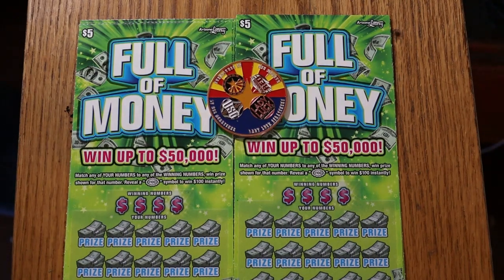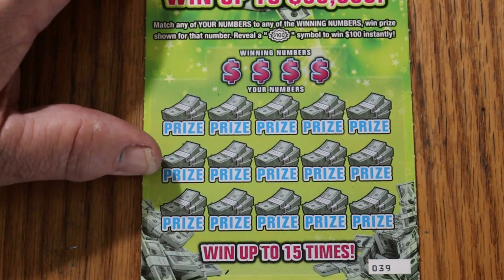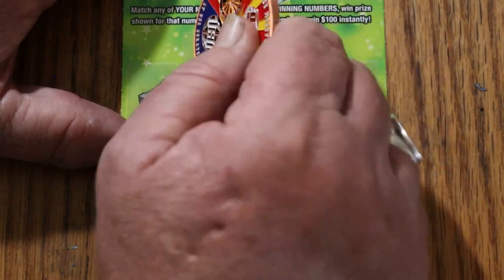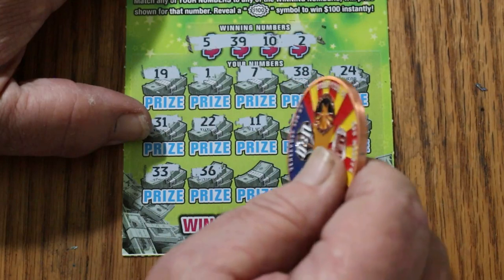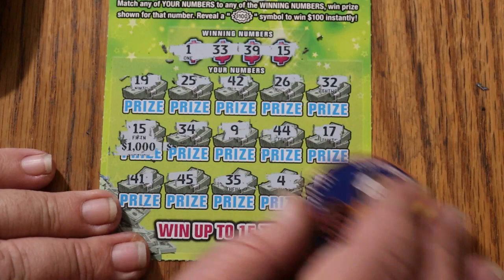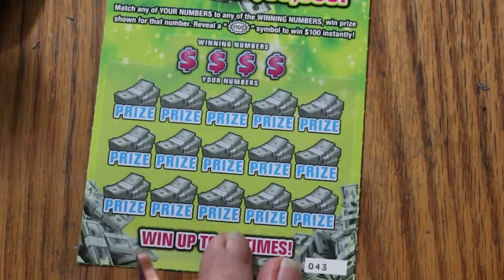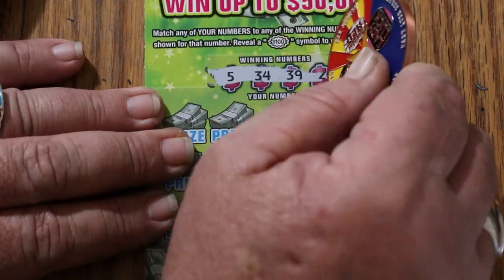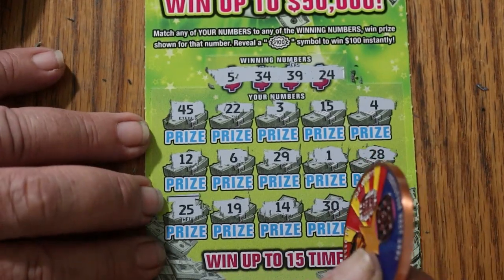💥💥CLAIMER ALERT!!💥💥🎯 Low Boy Session!😂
Did not see this coming!!!🙏🙏💥🎯😎